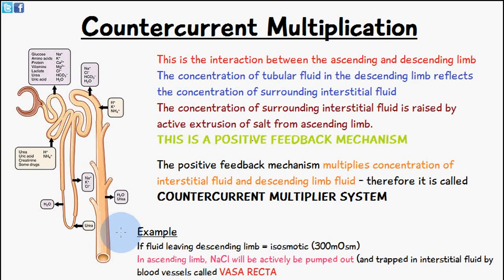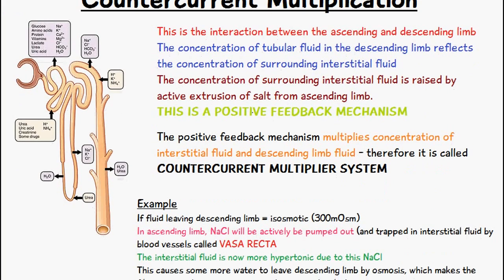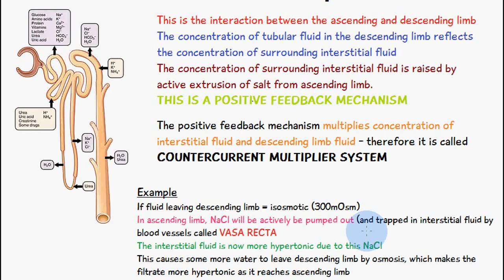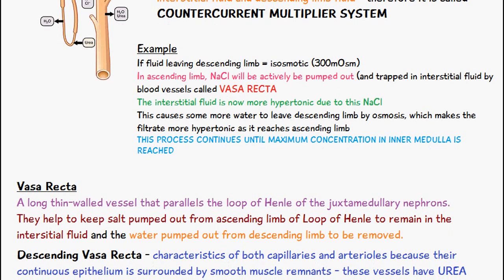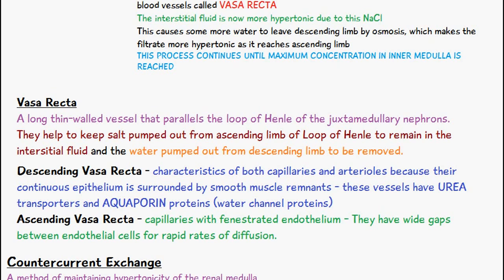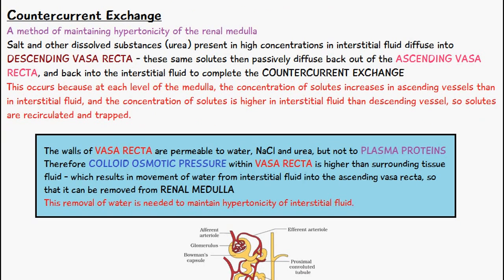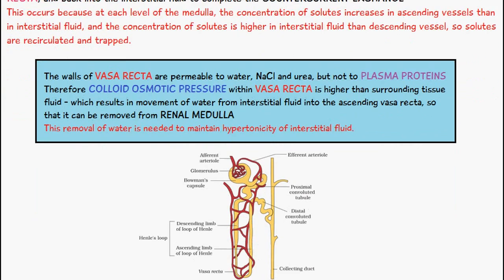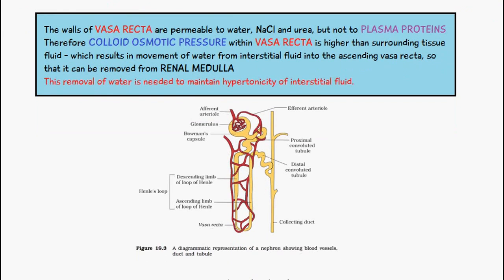Countercurrent Multiplier System - Vasa Recta - Countercurrent Exchange in the Kidneys